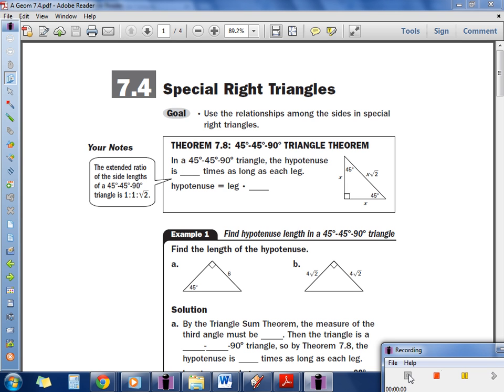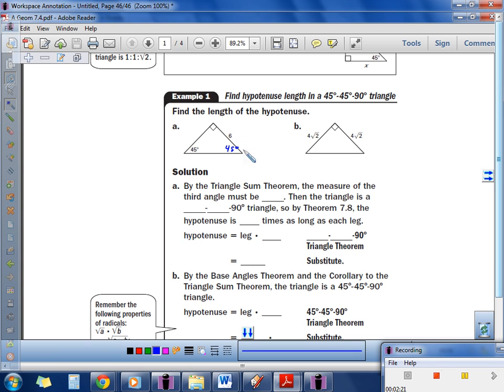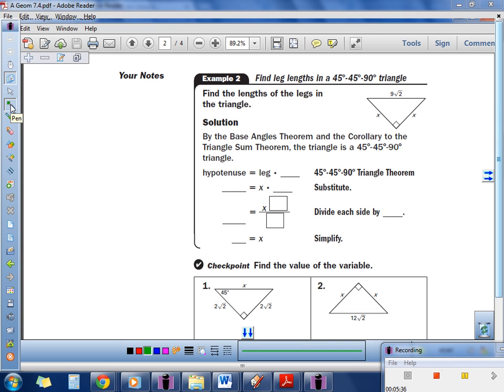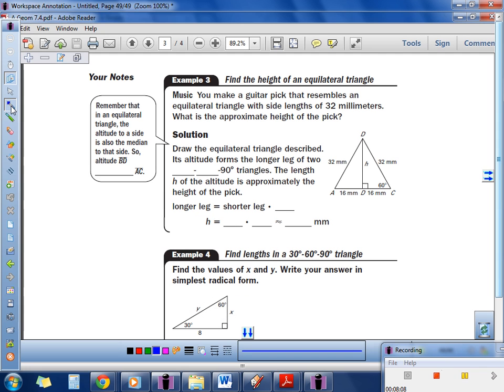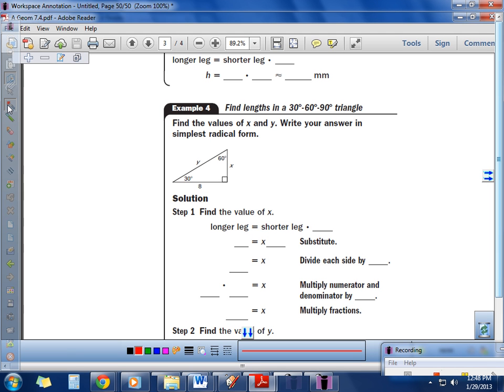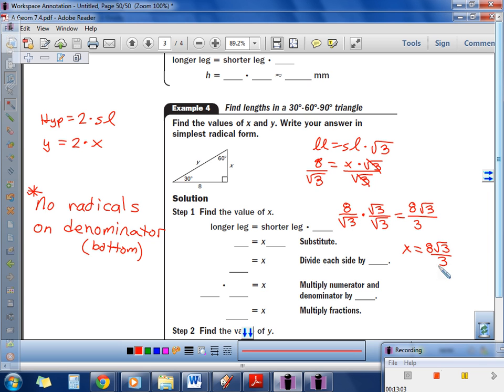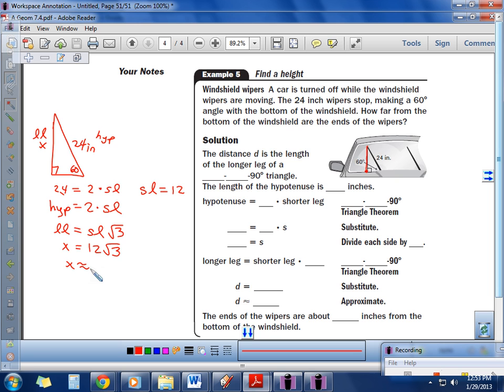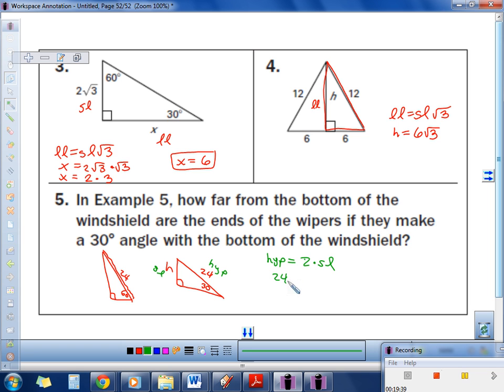Acc. Geometry 7.4 Special Right Triangles